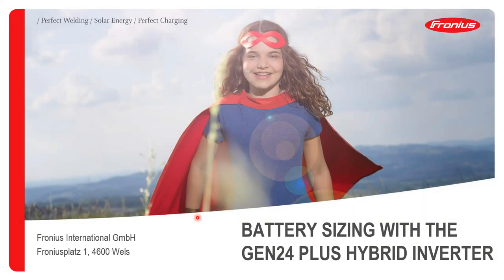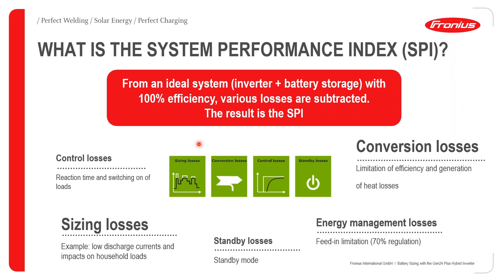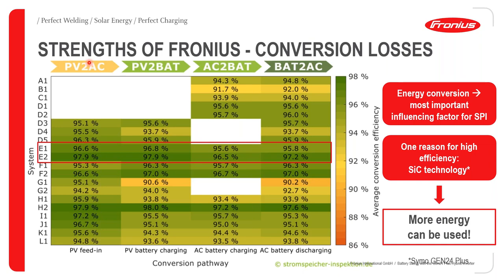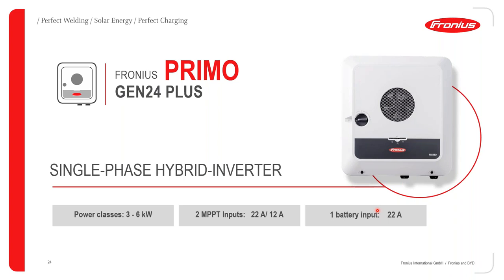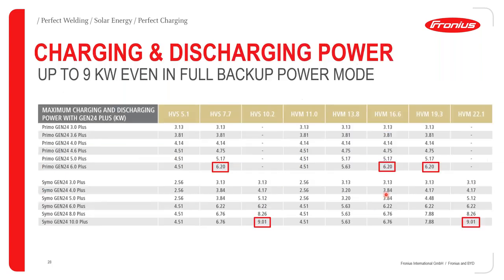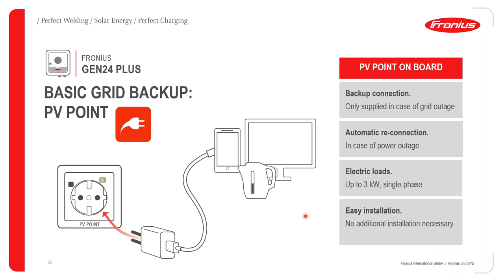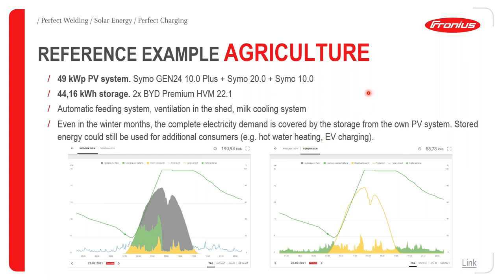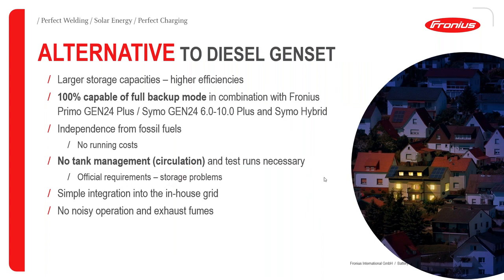Basic Webinar: Battery Sizing with the GEN24 Plus hybrid inverter (AFR)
In this video we will discuss how you can design an optimal battery storage sizing to be used in conjunction with the hybrid Fronius GEN24 Plus inverter. Specific focus will be placed on  the BYD HVS/HVM battery as well as how to analyze a load profile for backup purposes and night consumption. The discharging and charging capabilities of the GEN24 Plus will also be analyzed.